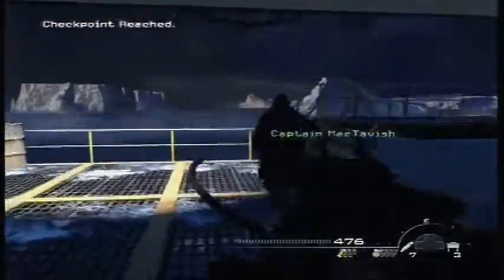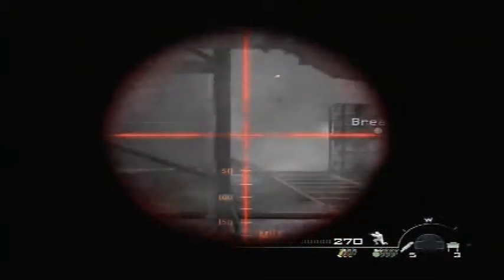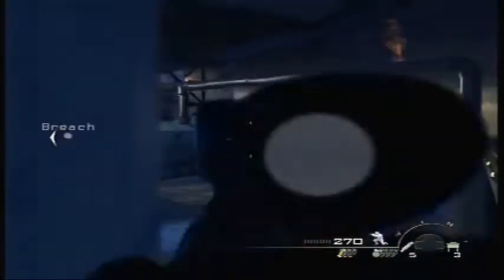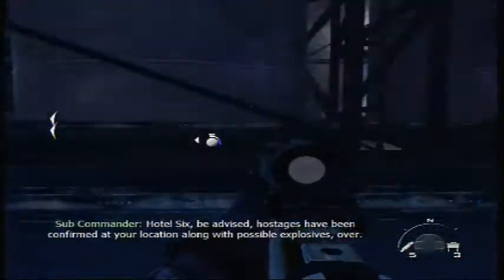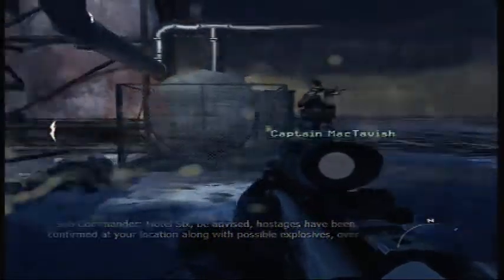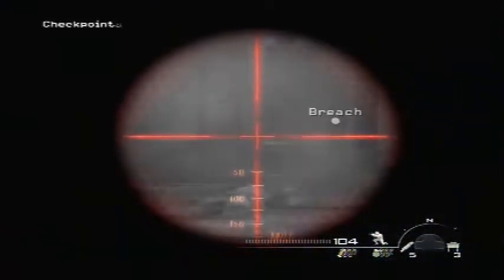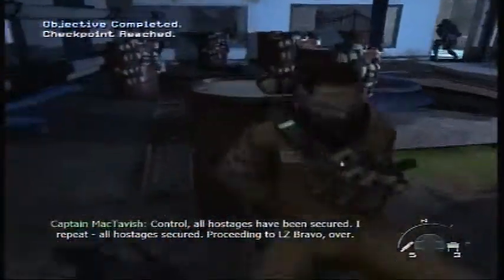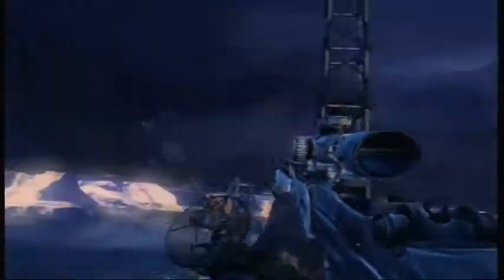Part 2/2-Mission 9-The Only Easy Day...Was Yesterday-Veteran-Walkthrough-Modern Warfare 2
FOR THE FIRST PART OF THIS MISSION, CHECK VIDEO RESPONSES.